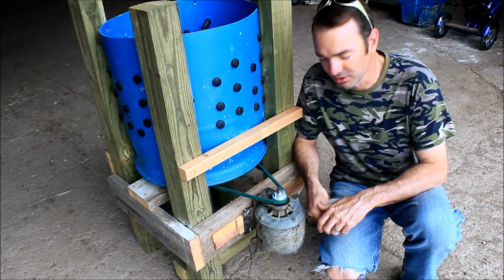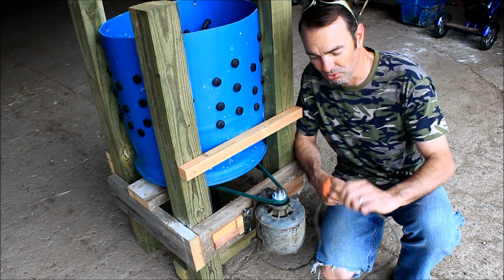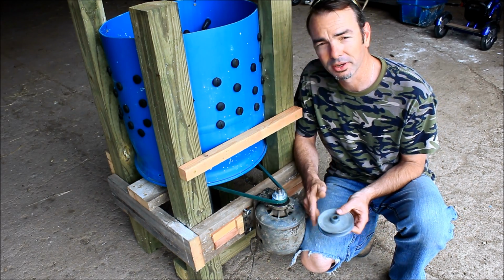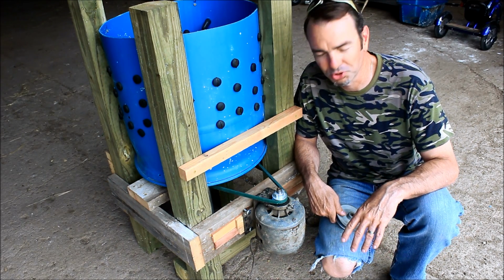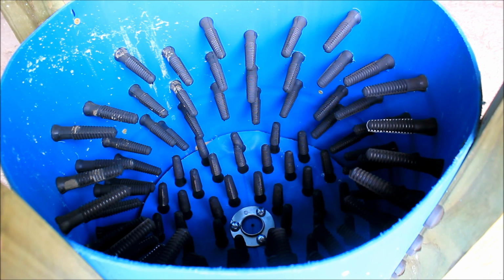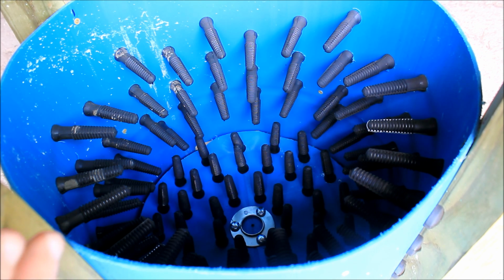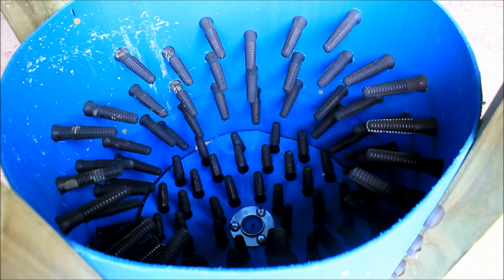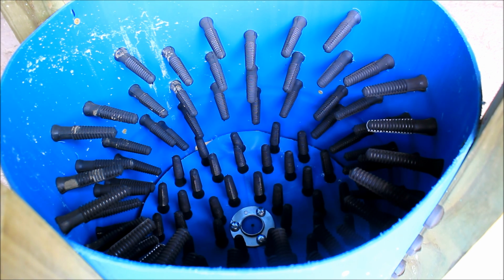Our Chicken Plucker - Video #2 of 2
We decided it was time to build a chicken plucker of our own. This video is not a step by step guide on how to build a chicken plucker but it is a video showing the progress and obstacles we ran into when we built ours. Maybe some of our "borrowed" ideas from other YouTubers will inspire you.

Chicken Plucker Parts:
1/2 HP Electric motor
Mounted Bearing
5/8" Pillow Block Bearing
Flange Block Mounted Bearing
12 inch Pulley
5/8 inch Rod